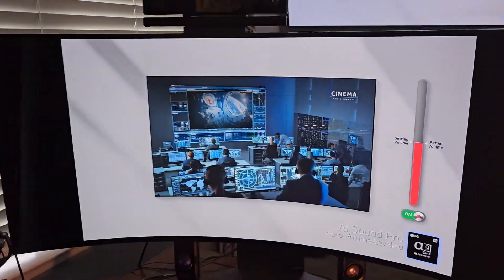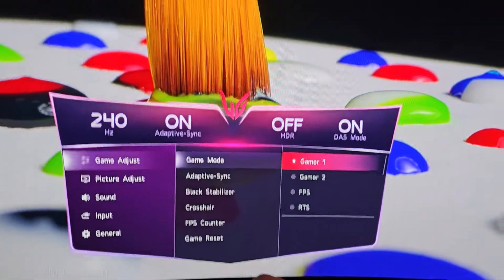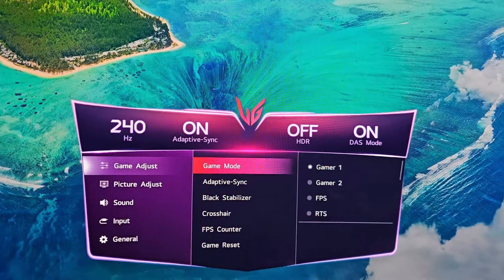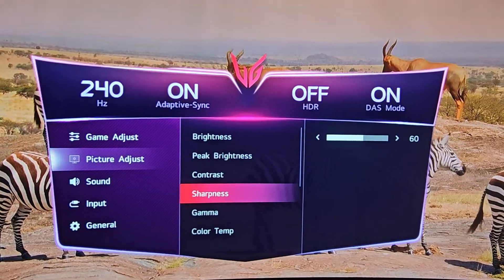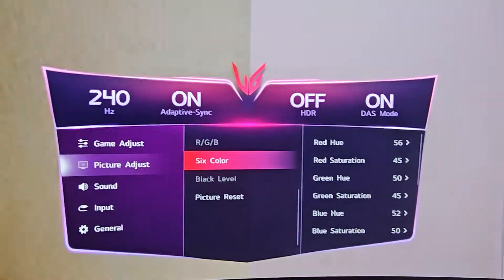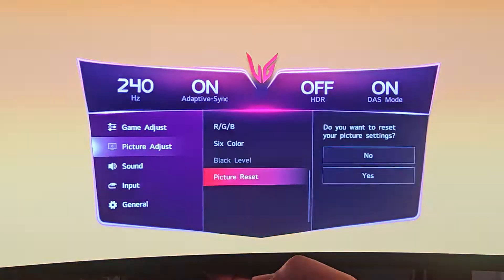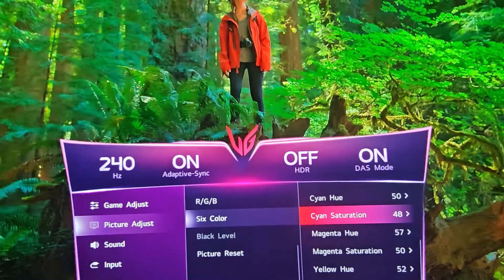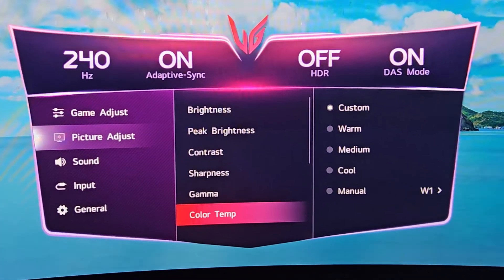LG UltraGear 39GS95QE-B Pro-Color Settings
Hello, this is the professional calibration settings for the LG UltraGear 39GS95QE-B in regular mode. for those looking for the HDR Settings, don't worry because after the video settings are copied, you only need to change the black stabilizer a couple of notches higher when in gaming mode to raise the shadows a little to enjoy gaming at its finest. Note: Remember that if by chance the display looks worse when copying the settings, just reset them and you're good. no harm done! Enjoy!